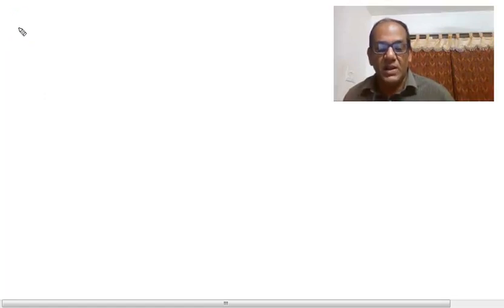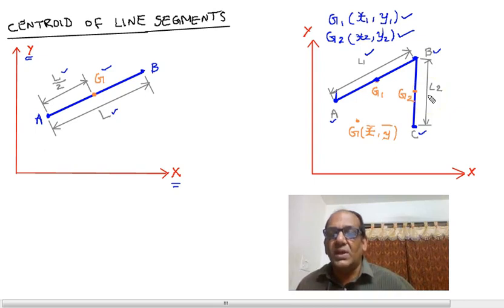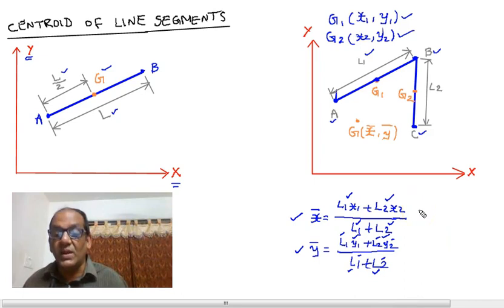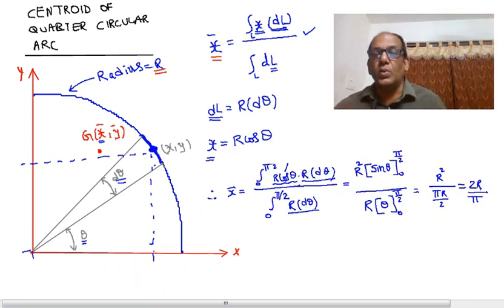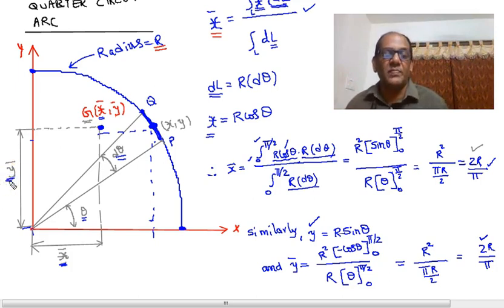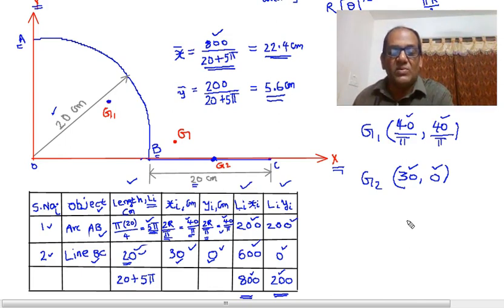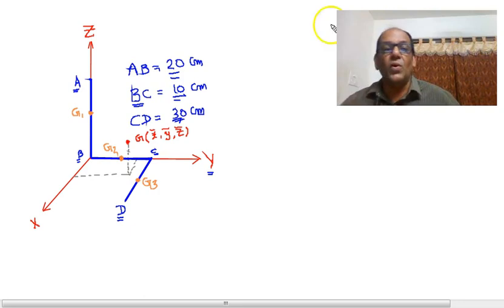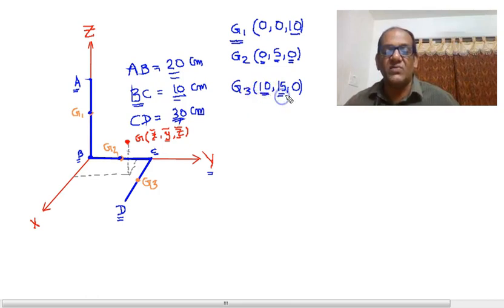Lesson 42 Centroid of Line Segments